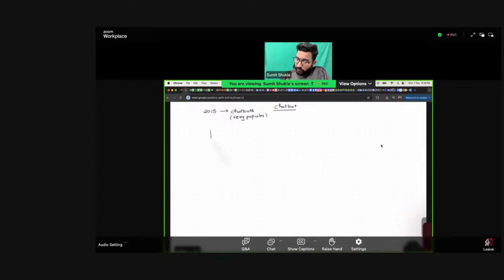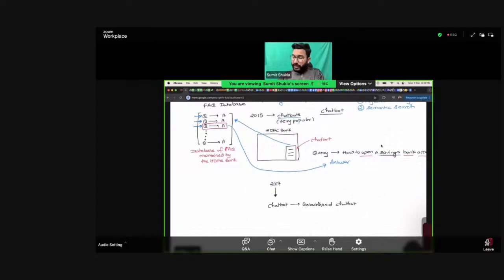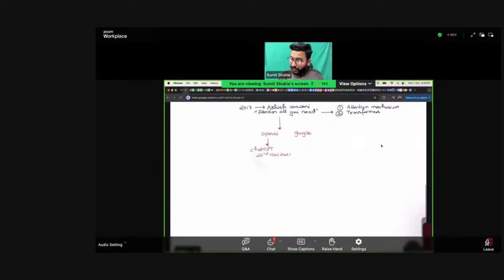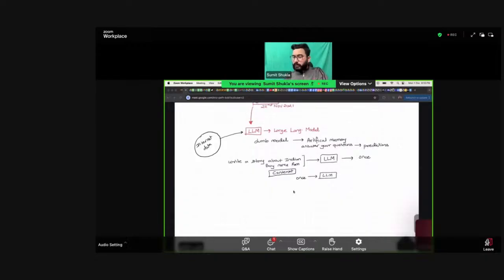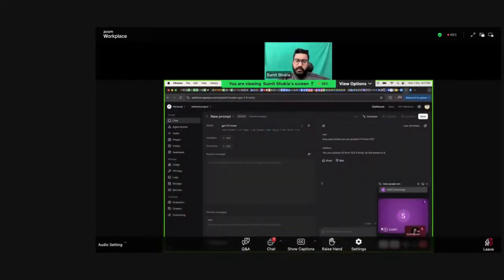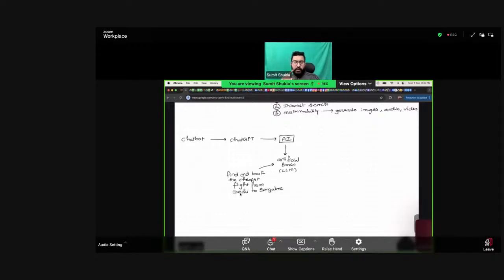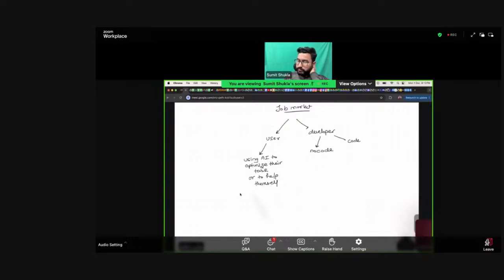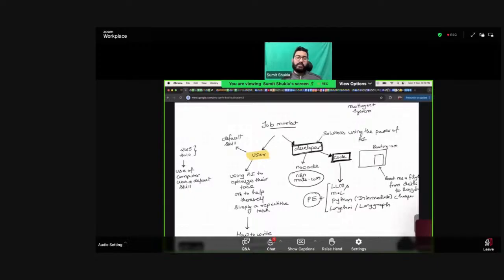Must-Have GenAI Skills for 30 LPA+ Amazon & Google Roles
This exclusive GenAI masterclass reveals the skills, tools, and capabilities that top candidates use to land 30 LPA+ roles at Amazon and Google.
If you're aiming for high-growth, AI-first careers in 2025, this session breaks down the real skills Big Tech is prioritizing and how candidates are preparing for next-gen AI roles.

From SDEs and Data Scientists to ML Engineers and AI enthusiasts—this masterclass is designed to help you understand how GenAI is reshaping hiring and what it takes to stand out among thousands of applicants.

Whether you're upskilling, transitioning into AI, or targeting FAANG-level opportunities, this breakdown will help you stay ahead of the curve and build a profile that attracts Big Tech recruiters.